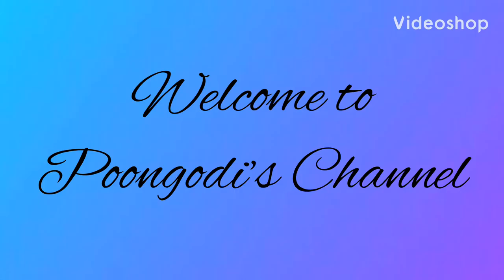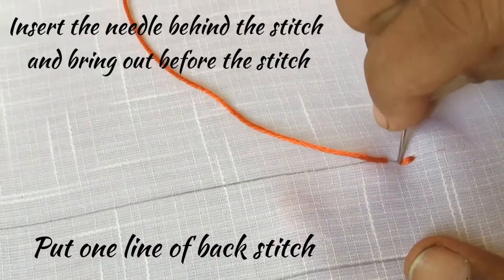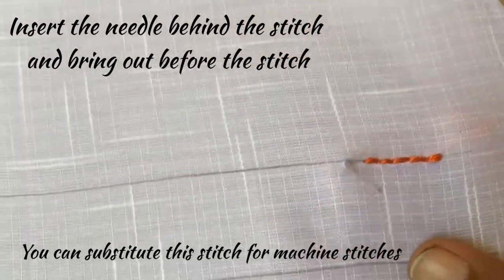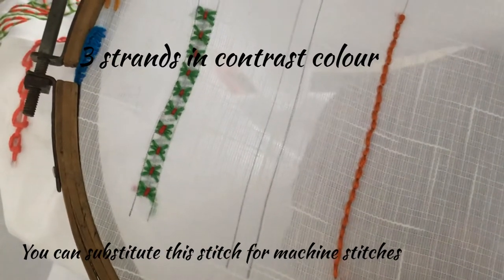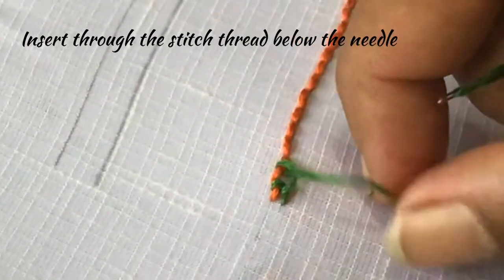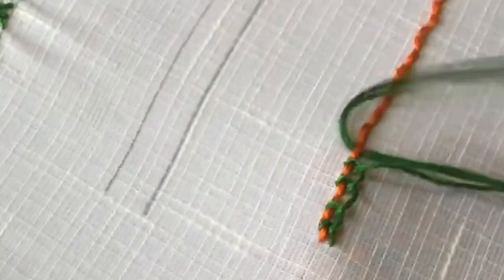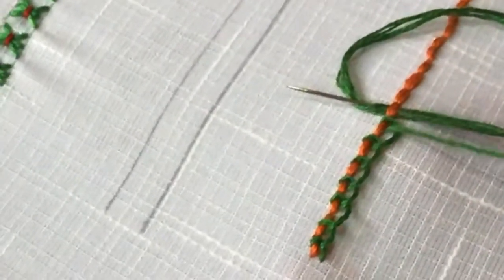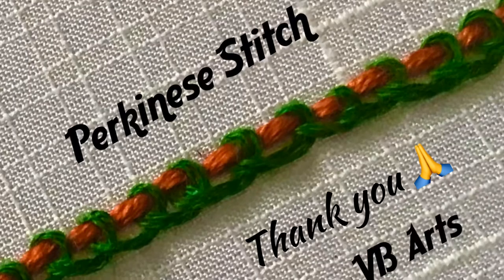Perkinese Stitch | Hand Embroidery Stitches | Poongodi’s Channel | vb arts